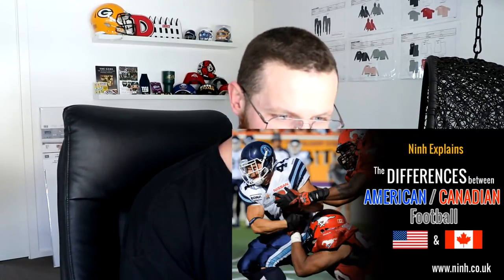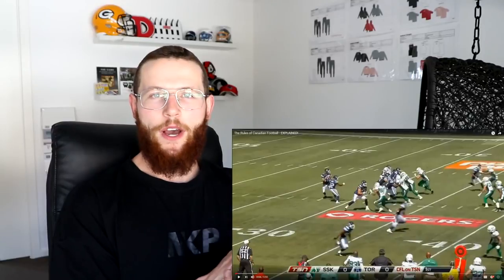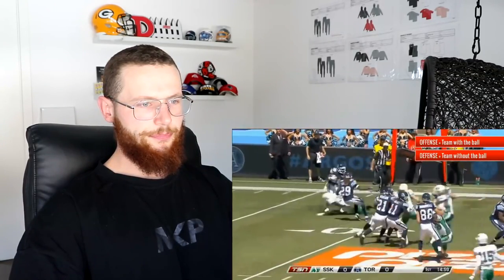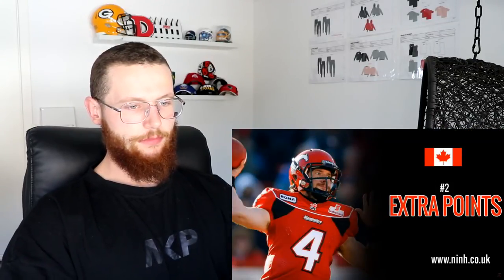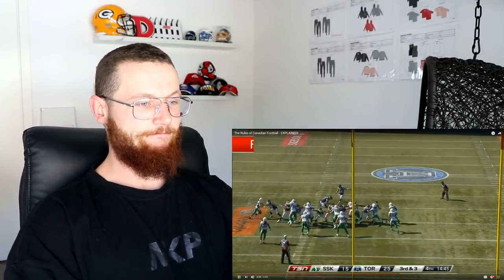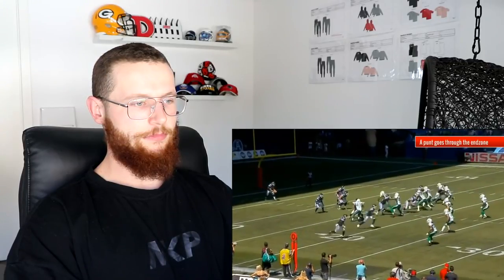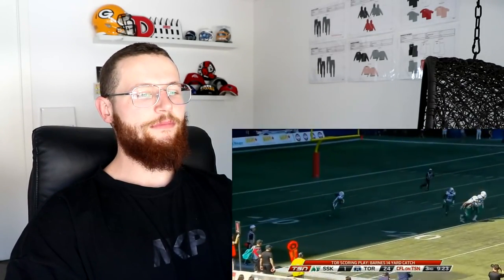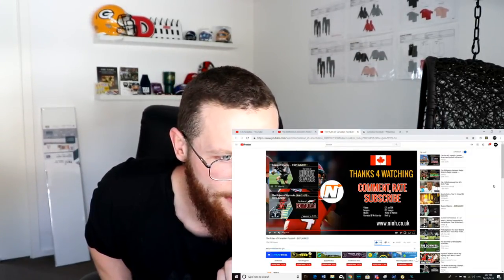Rugby Player Learns About The CFL Canadian Football League!